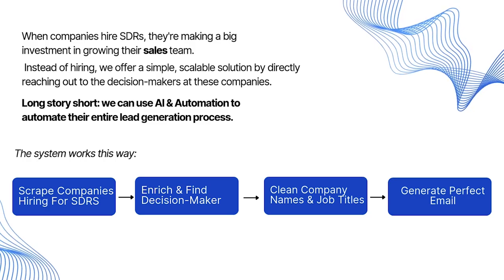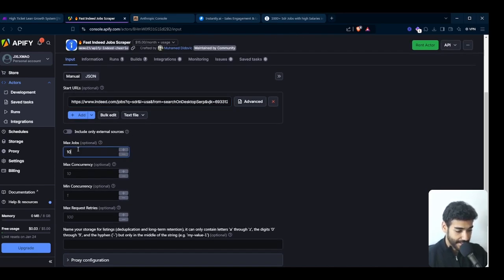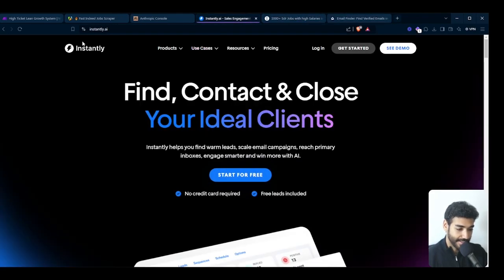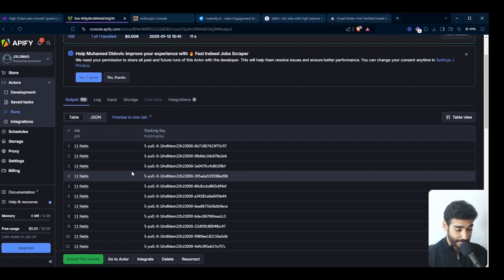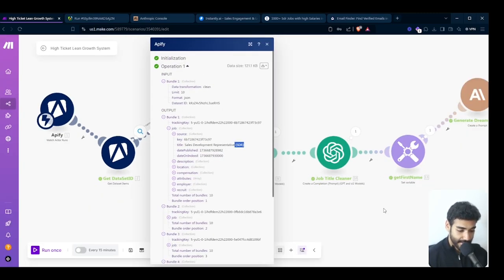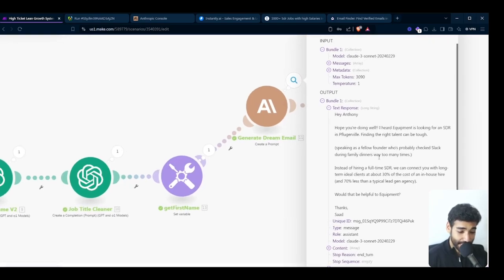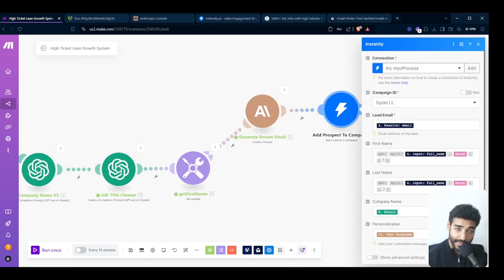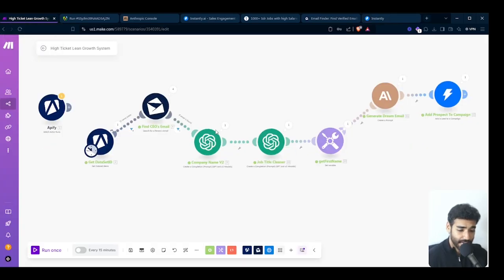This Make.com Automation Made Me +$1M Last Year